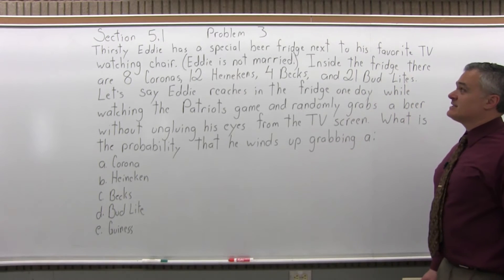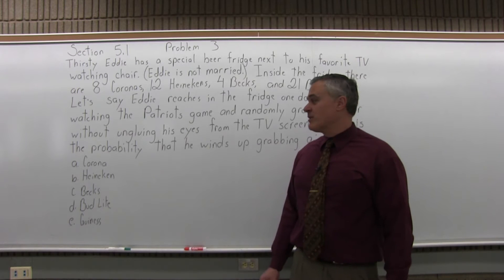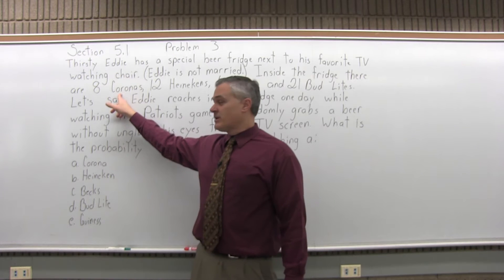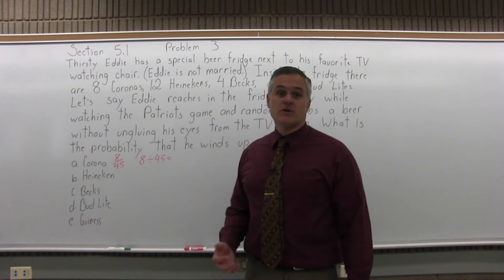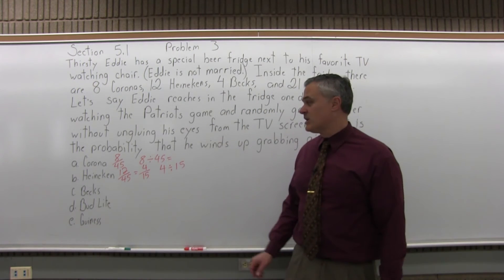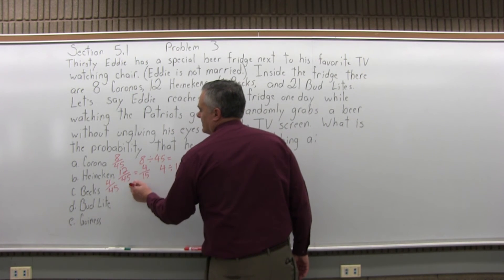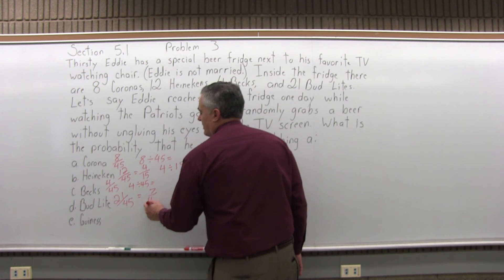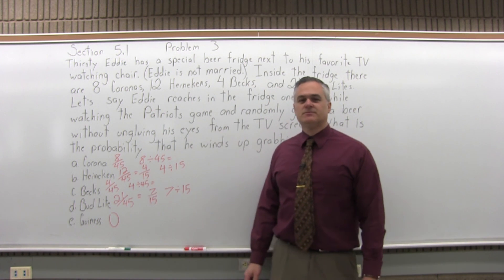MTH 119: Section 5.1 Problem 3 - Mathematics with Dan Avedikian